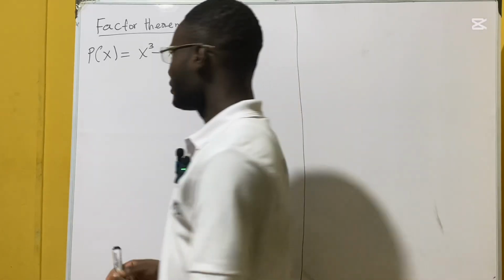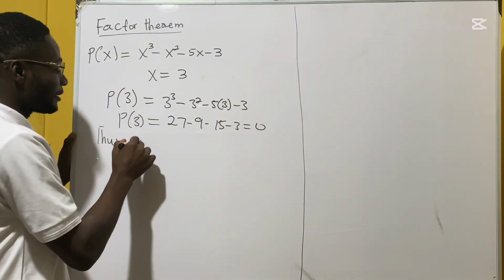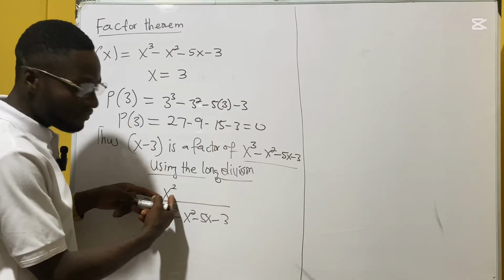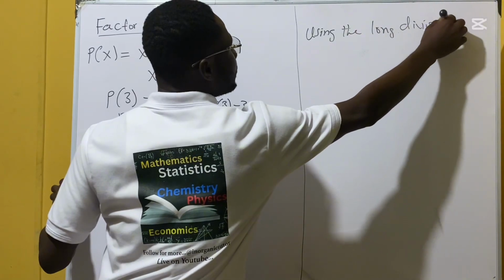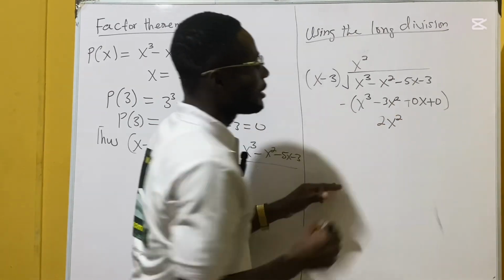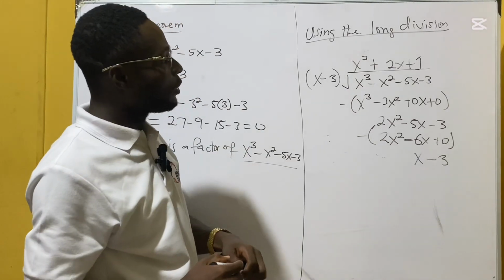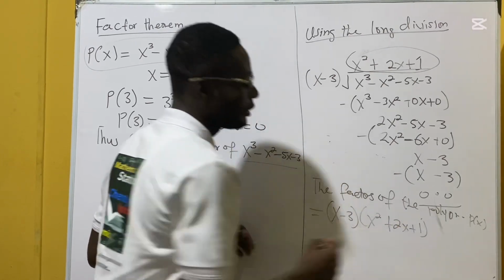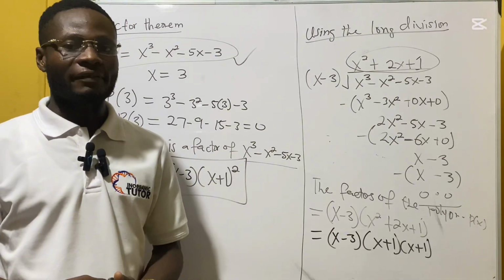The factor theorem ||Mastering the Factor Theorem||The Easiest Way to Solve Polynomials!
maths Struggling with polynomials? The Factor Theorem is a powerful tool that helps you determine whether a given value is a root of a polynomial and how to factor polynomials easily! In this step-by-step tutorial, Inorganic Tutor will break down everything you need to know about the Factor Theorem and how to apply it in problem-solving.

What You'll Learn:
✅ What the Factor Theorem is and how it works
✅ How to test if a number is a root of a polynomial
✅ How to factor polynomials using the Factor Theorem
✅ The connection between the Factor Theorem and Synthetic Division
✅ Step-by-step examples to help you master the concept

Whether you're a beginner, preparing for an exam, or need a quick refresher, this guide will make the Factor Theorem easy to understand and apply!